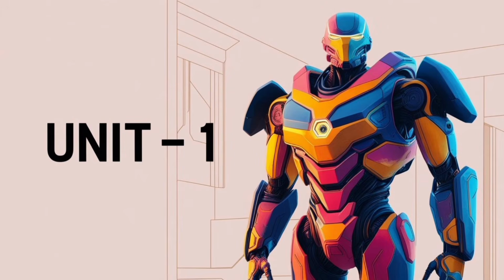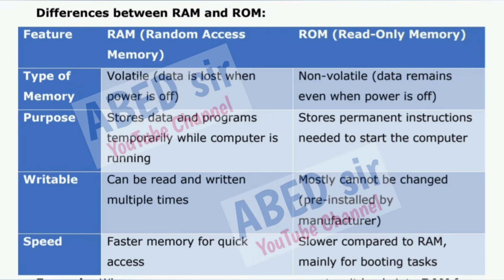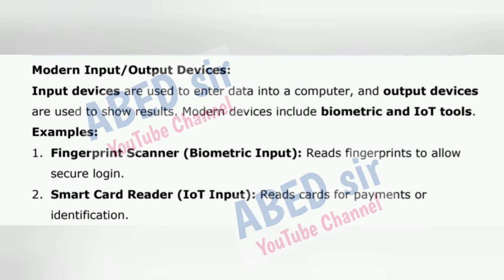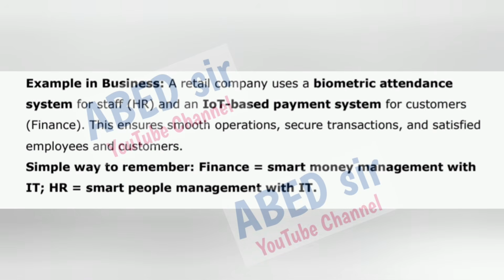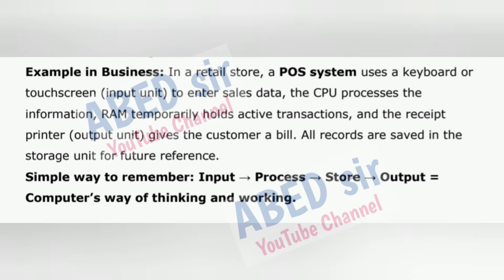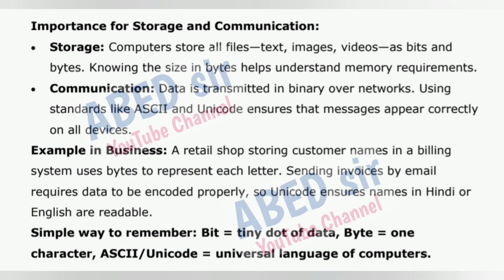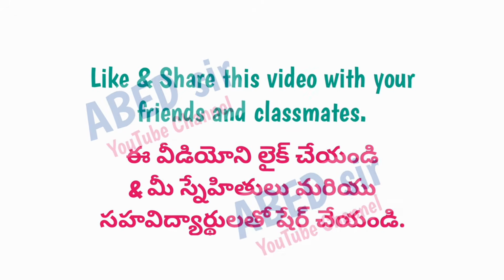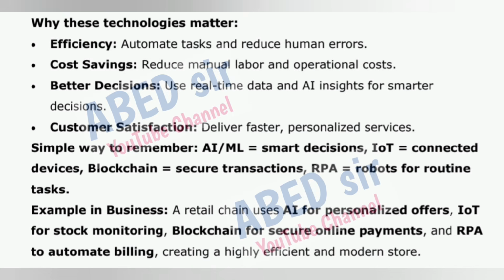B.Com 1st Sem FIT Unit-1 Full Explanation | Quick Revision | Jan 2026 | Easy & Clear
Are you a B.Com 1st Year / 1st Semester student from Telangana preparing for
Fundamentals of Information Technology (FIT) – Unit 1 for January 2026 exams?

This video gives you a COMPLETE, EASY & FAST EXPLANATION of FIT UNIT-1
designed specially for quick understanding and last-minute revision ✅🔥

In this video, Abed Sir explains FIT Unit 1 with: ✔ Simple language
✔ Easy-to-understand examples
✔ Exam-oriented points
✔ Quick revision strategy

🎯 Perfect for students who want:

Full Unit-1 explanation in less time

Last-minute quick revision

Clear concepts for 2026 exams

Stress-free & easy learning

📘 UNIT DETAILS:

Course: B.Com

Year: 1st Year

Semester: 1st Semester

Subject: Fundamentals of Information Technology (FIT)

Unit: Unit 1

Exams: January 2026

Kakatiya University (KU)

Telangana University (TU)

Palamuru University (PU)

Mahatma Gandhi University (MGU)

Satavahana University (SU)

This video is prepared so that whenever students search for:

FIT Unit 1 B.Com

Fundamentals of IT Unit 1

B.Com FIT Unit 1 Explanation

FIT Unit 1 Quick Revision

👉 THIS VIDEO APPEARS AT THE TOP of search results 📈

BCom students
Degree students
Commerce students
Telangana students
University exams
Exam preparation
Quick revision
Last minute revision
Easy explanation
Study smart
Educational videos
Higher education India
Student life India
January exams 2026
IT basics
BCom first year
Unit wise preparation
Concept clarity
Exam oriented study
Academic success